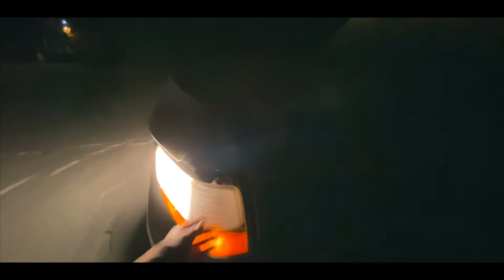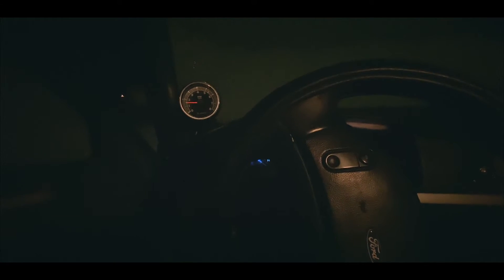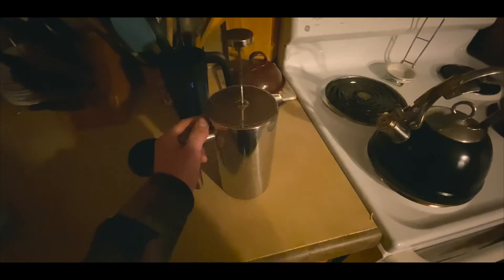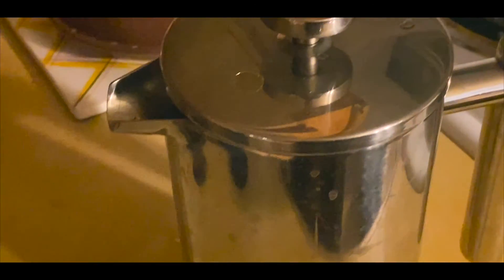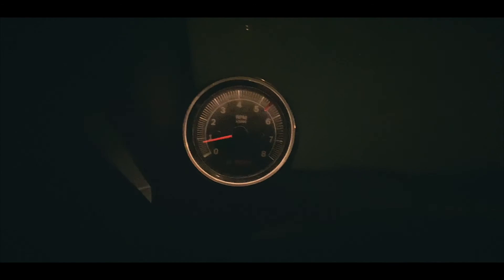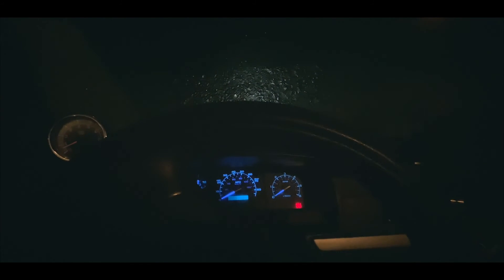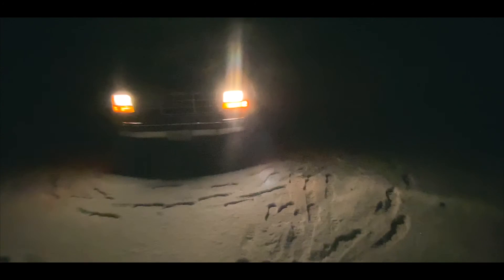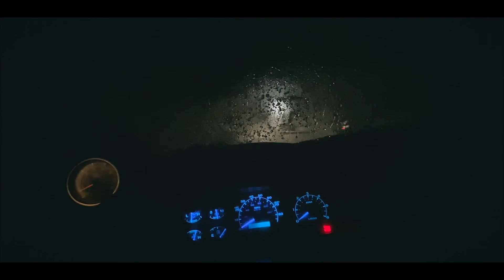1992 351W w/carburetor Startup on Cold North Idaho Morning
I start my truck up on a cold...well, semi-cold North Idaho morning before I head to work.  So if you have never started a carbureted vehicle up before in the winter...this should be informative.

Coffee is also involved.  I LOVE COFFEE!